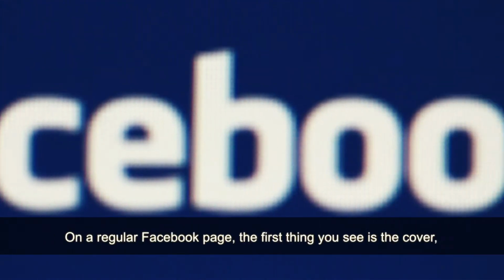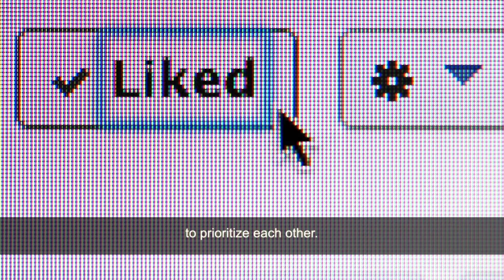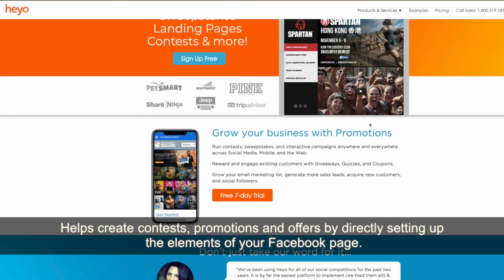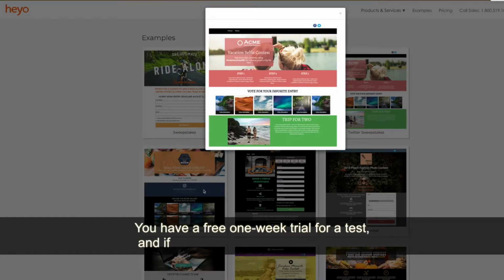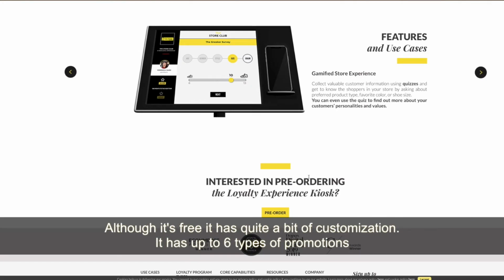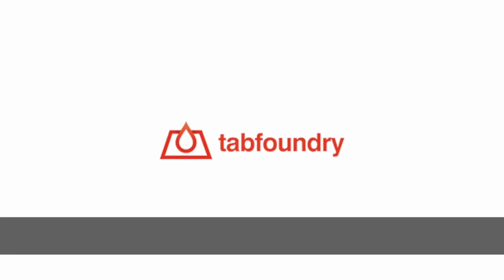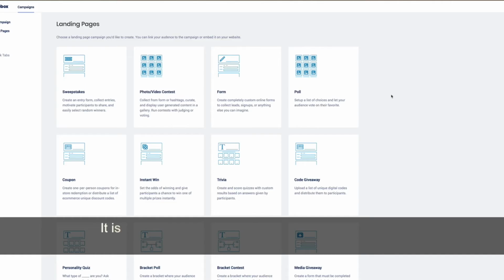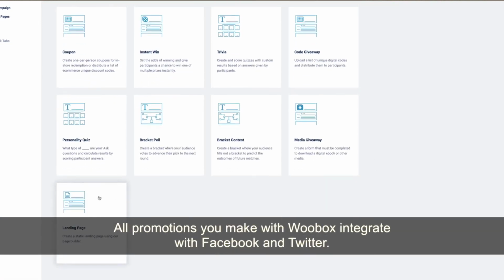Apps to improve your Facebook page - BellezaTv producido por Juan Gonzalo Angel Restrepo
Su sitio web fue lanzado el 4 de febrero de 2004 por Mark Zuckerberg, junto con otros estudiantes de la Universidad de Harvard y compañeros de habitación, Eduardo Saverin, Andrew McCollum, Dustin Moskovitz y Chris Hughes. Está disponible en español desde febrero de 2008.4​ Facebook es una plataforma que funciona sobre una infraestructura de computación basada principal y totalmente en sistemas GNU/Linux, usando el conjunto de tecnologías LAMP, entre otras.